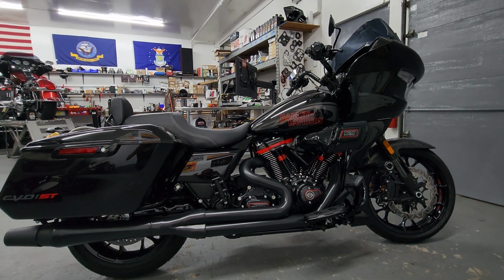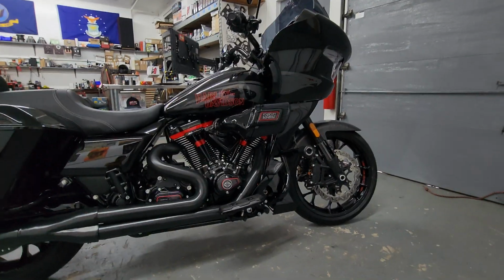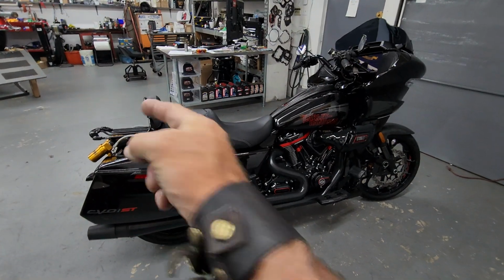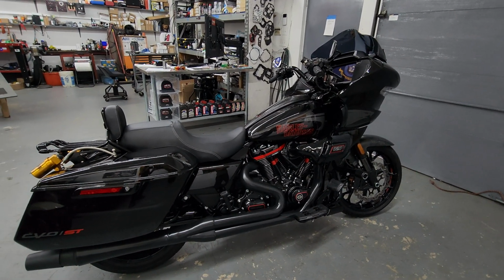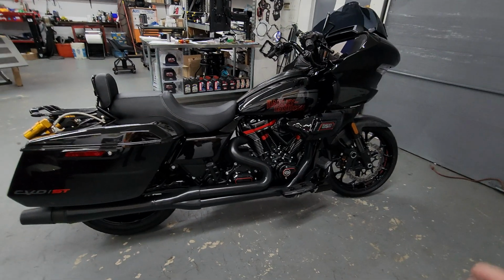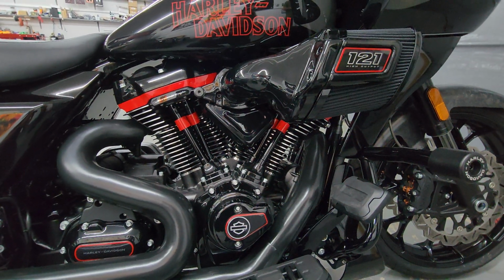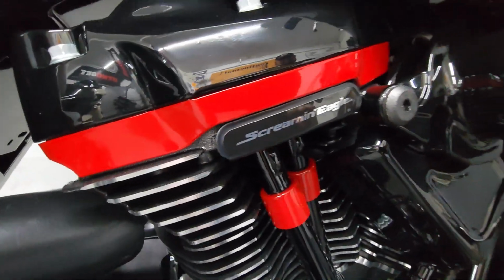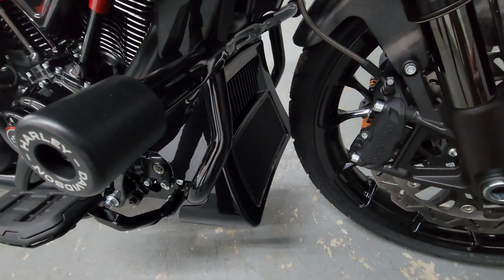PART 1: 2024 ROAD GLIDE CVO ST 121 H.O. WITH 128 RWHP SOWDER SPEED STAGE I TUNE!!!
Facebook.com/KaplanCycles & Facebook.com/NewEnglandMotorcycleMuseum

MAIL:
Kaplan Cycles LLC
200 West Main St. STE 4